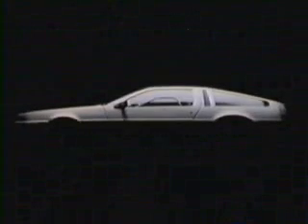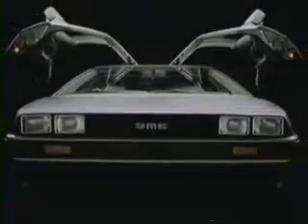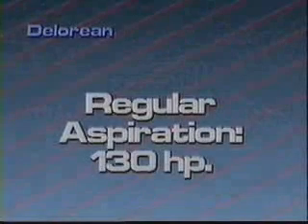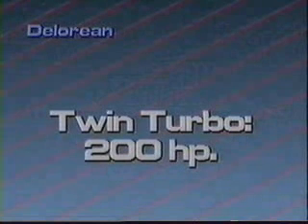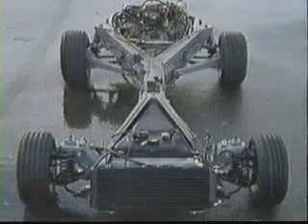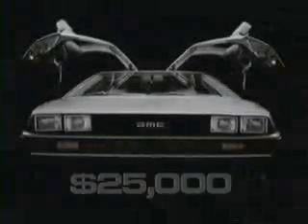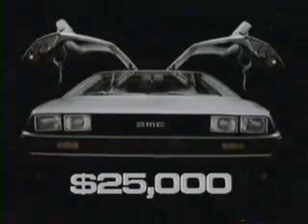delorean fast cars and beautiful women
Delorean segment from the 1980s